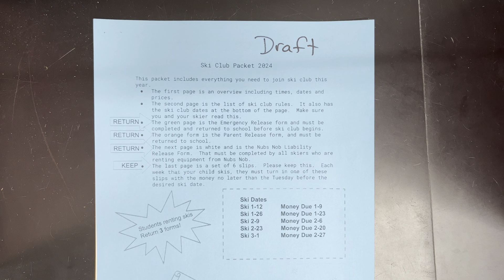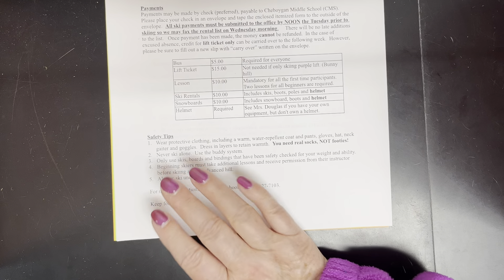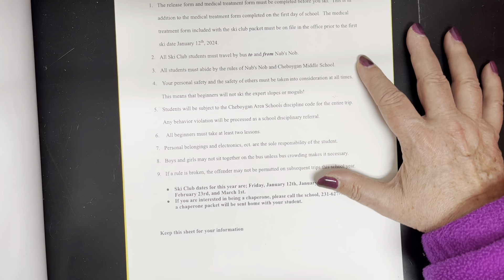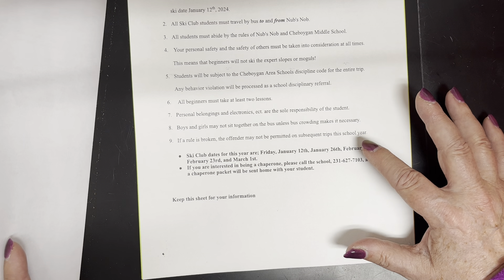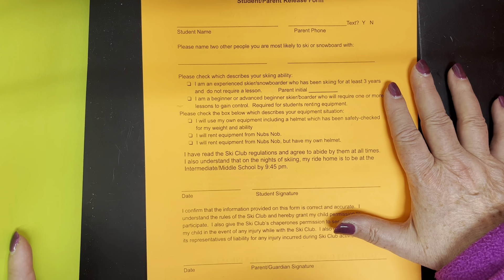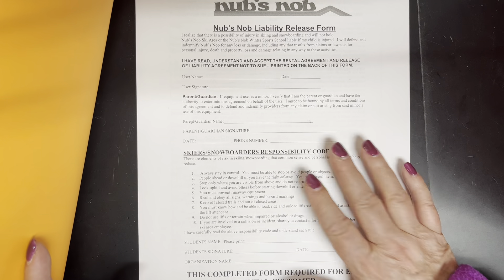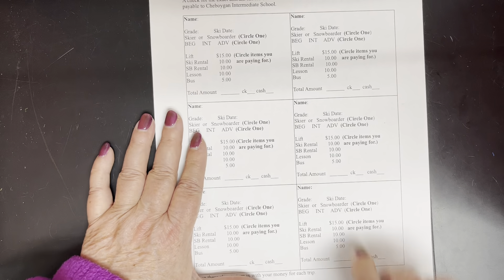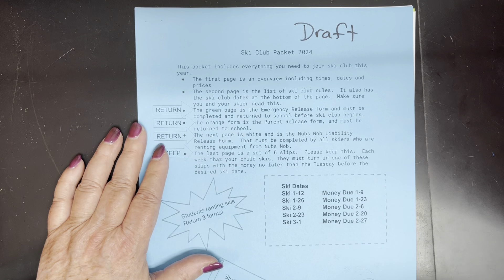Ski Club Packet 2024!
Directions for completing ski club registration.